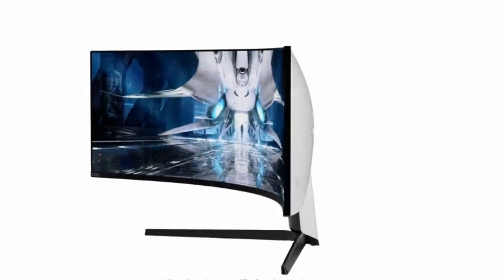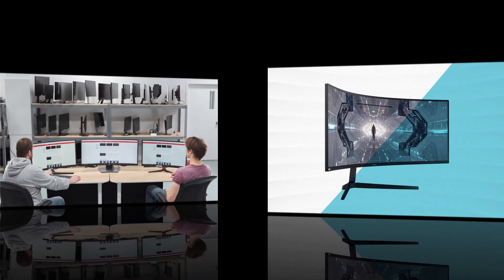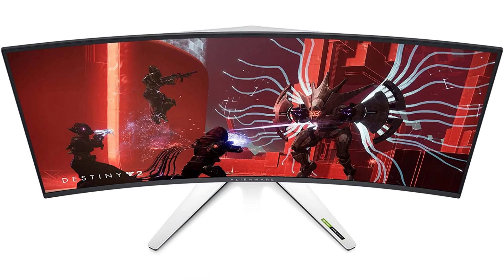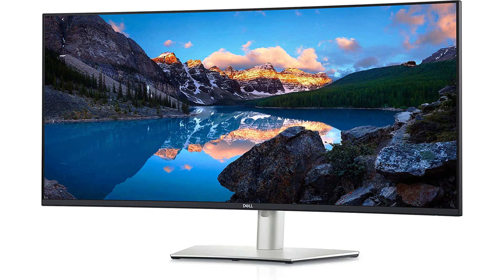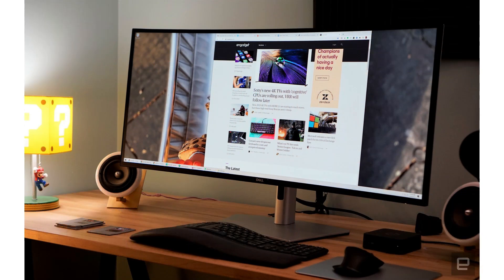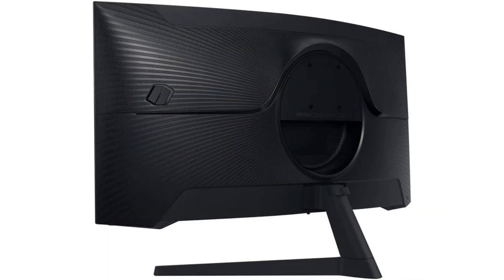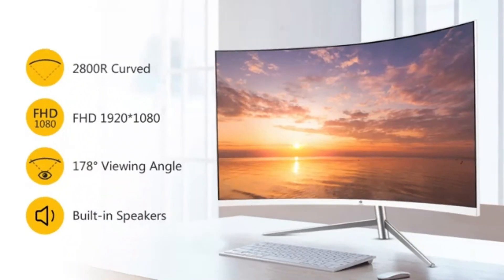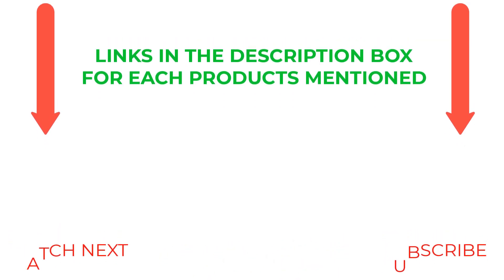Best Curved Monitor For Work On TBest On Budget 2023 | Top 5 Curved Monitor Review | Unique products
✔️Best Curved Monitor For Work
📌Product Link📌
✅ 1. Dell Alienware 34 QD-OLED AW3423DW
✅ 2. Samsung Odyssey G9 Neo
✅ 3. Dell U4021QW UltraSharp 40-inch
✅ 4. SAMSUNG 34-Inch Odyssey G5
✅ 5. LG 40WP95C-W